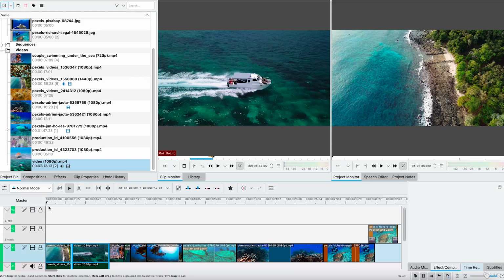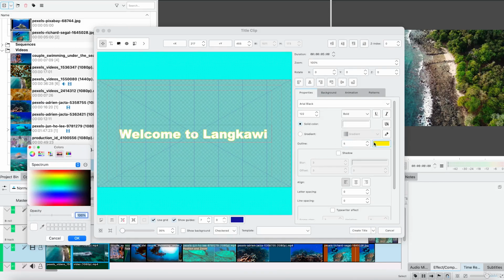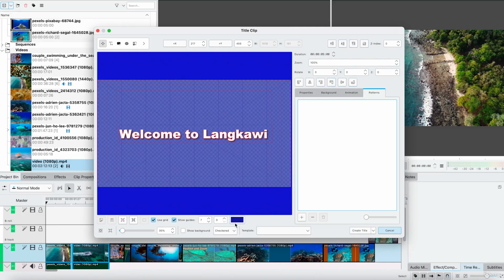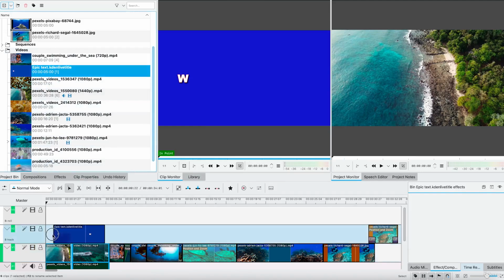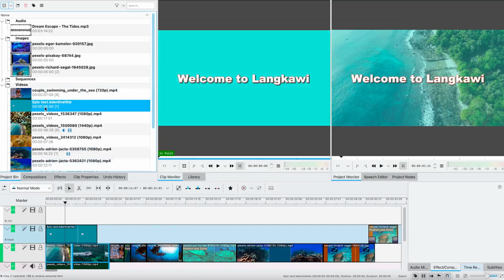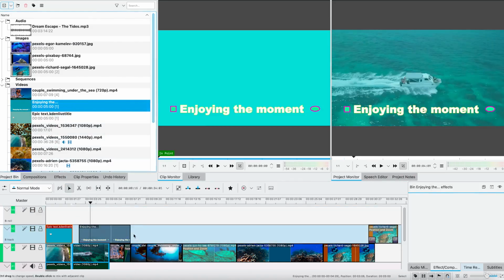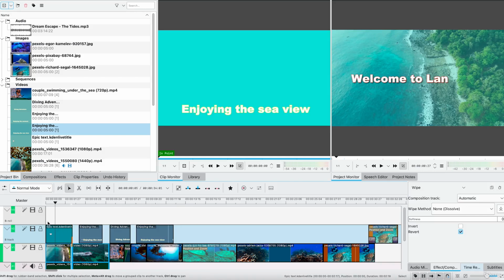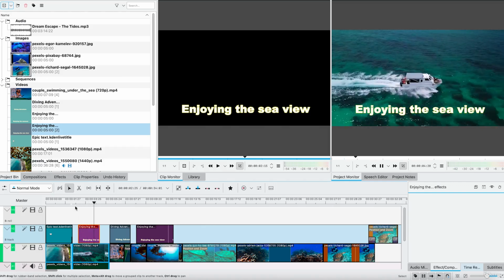7. Adding Text and Titles | ভিডিও এডিটিং টিউটোরিয়াল | Vedio Editing Step by Step